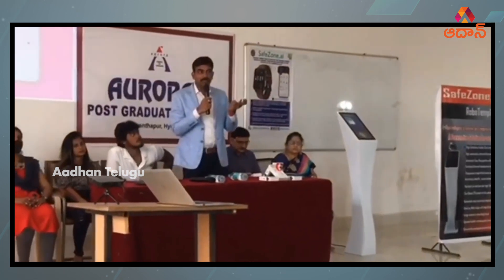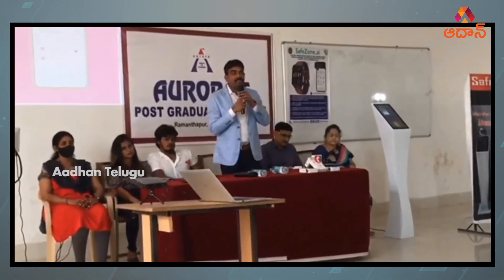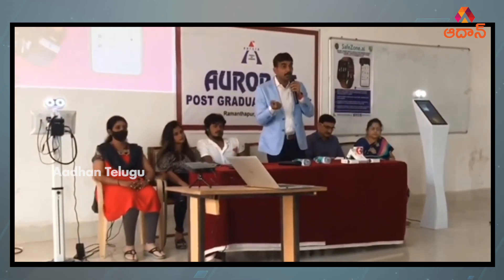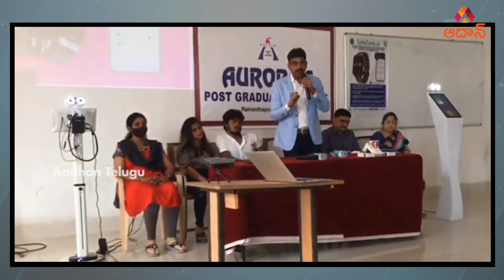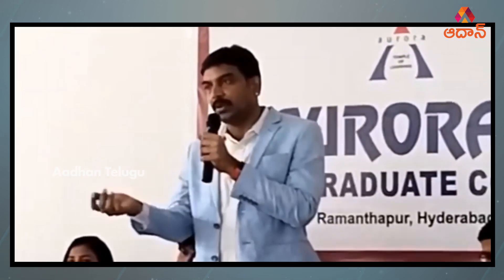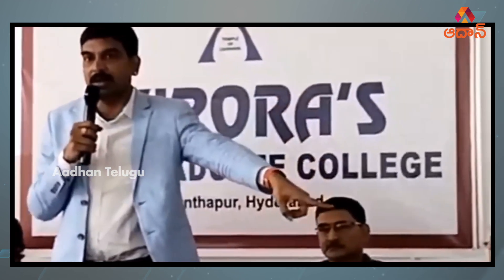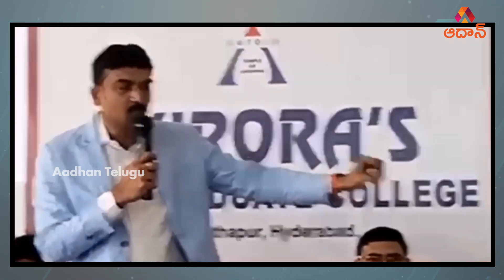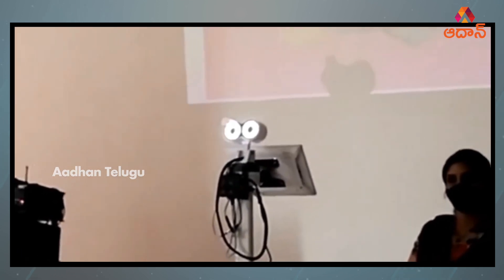ఈ వాచ్ పెట్టుకుంటే మీ ఆరోగ్యం మీ చేతిలో ఉన్నట్టే... | Best Smartwatch for Health 2022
Best Smartwatch for Health 2022. SmartWatch was inaugurated at Aurora college in Hyderabad |Mahesh Machidi